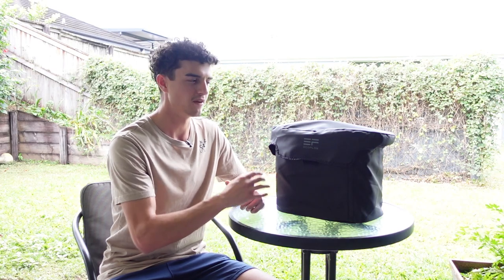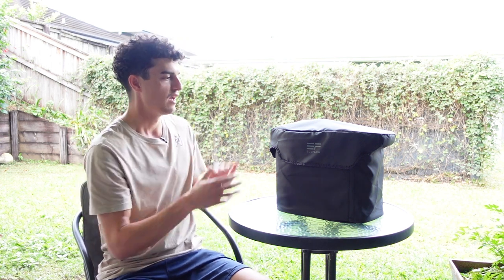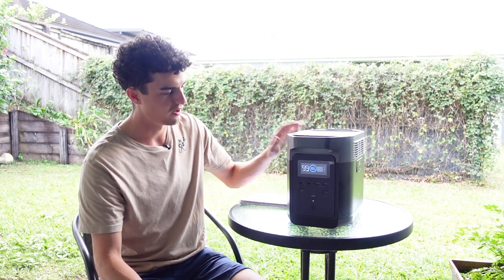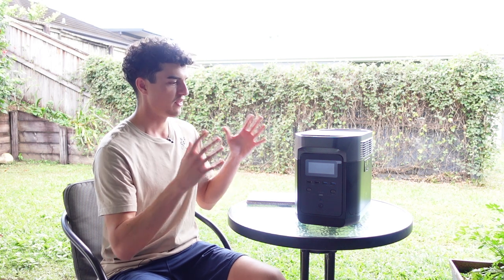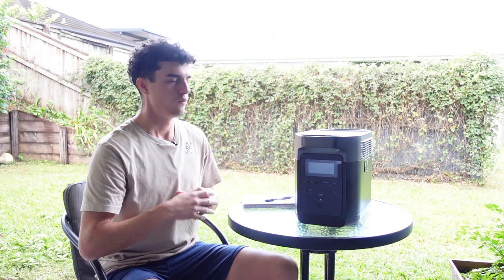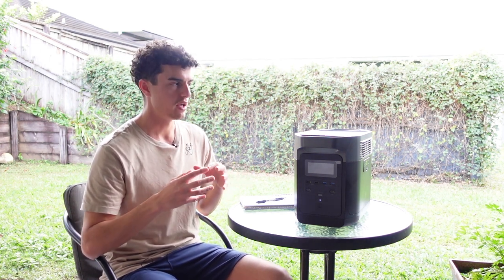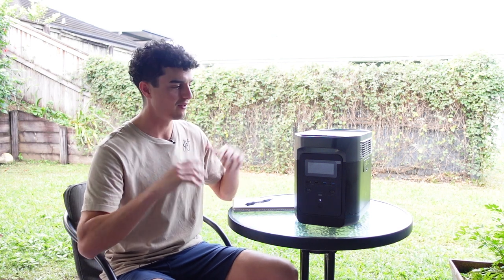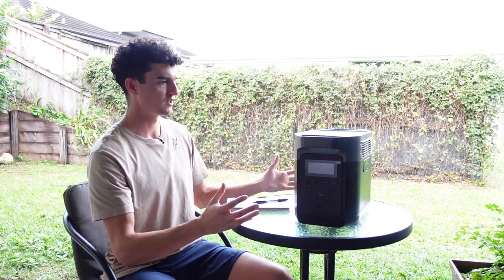3 Month EcoFlow Delta Review // Power Stations vs Dual Battery Setup: WHICH IS BETTER?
I have been using the EcoFlow DELTA Power Station as part of my camping setup for the last 3 months and so far I have been very impressed. The quick charge time, long battery life and portability makes this a must have for anyone going camping in hot climates where eskies won't last or if you have electronics and appliances that need power.

*This video is my opinion only. I am not a professional and anything I mention in this video is specific to my situation and are my thoughts.

Timestamps:

0:00 Introduction
0:18 Why I Need A PowerStation
1:38 Capacity & Life Span
3:43 Specifications
4:36 Case, Stowing & Cable Storage
6:21 Discount Code
7:32 Charge Time
8:29 Idle Battery Drain
9:36 Display
11:09 Efficiency & Use Between Charges
14:48 Weight
18:25 How I Use It
19:50 How Tough Is It?
23:02 Plastic Exterior: Good or Bad?
27:00 How I Use It
27:54 Is It weatherproof?
32:48 The Pros & Cons of Power Stations
36:50 My Experience With Ecoflow